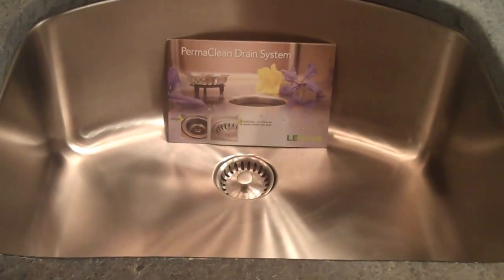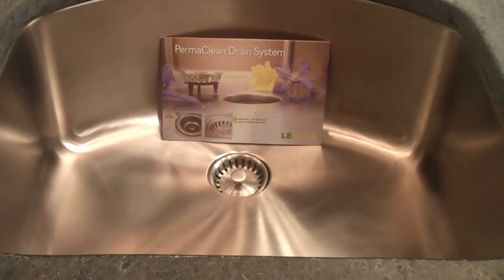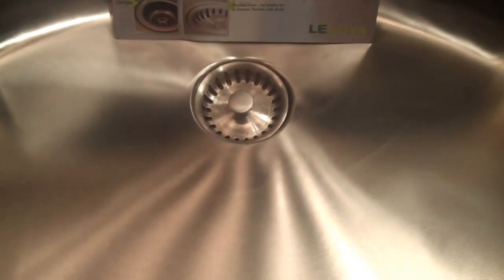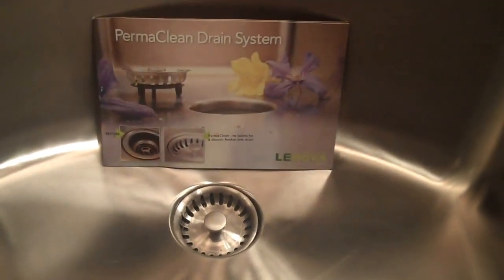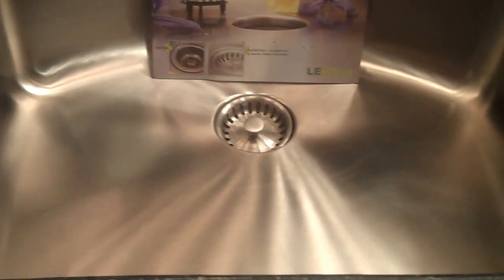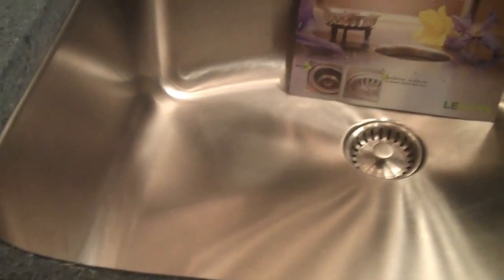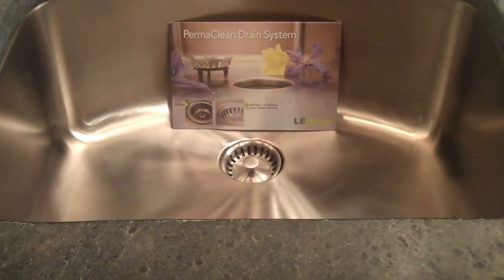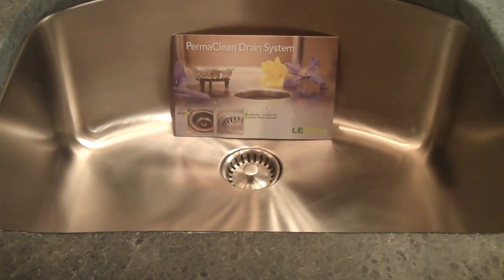Perma Clean Stainless Steel Sinks from sinksfaucetsandmore.com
Features seamless drain making this sink easy to clean.
Available in other sizes. 16 guage sinks